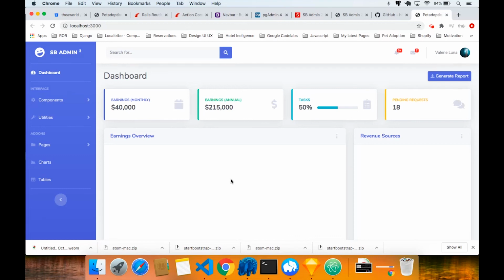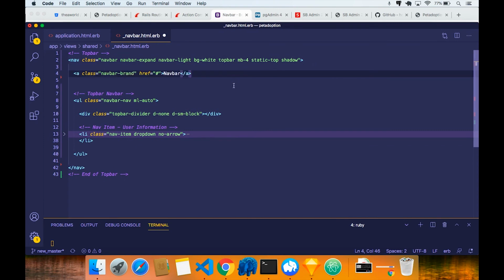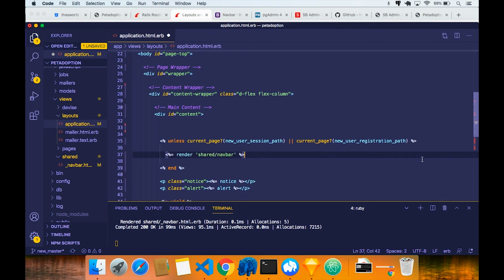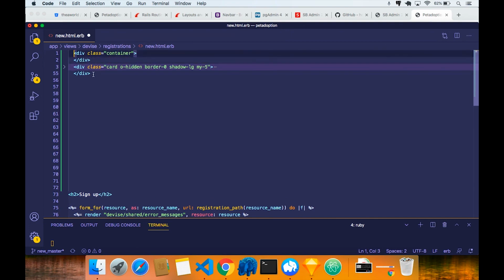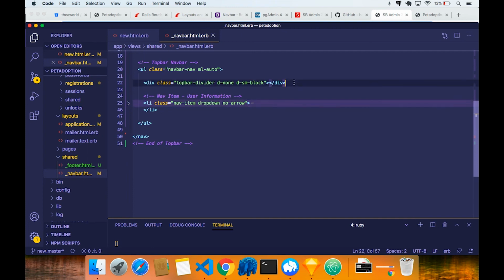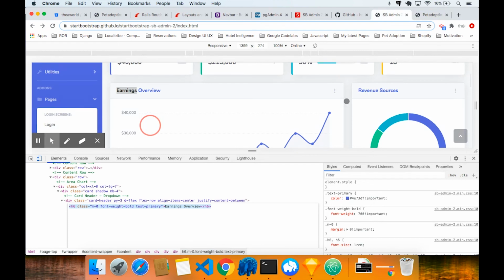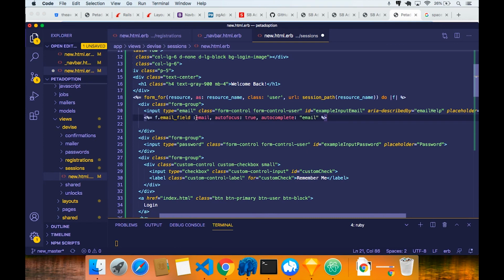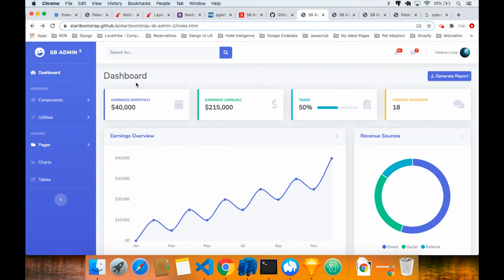Pet Adoption App - Part 8 A - With Rails, Styling Authentication views "Register and Login pages"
VIDEO SCOPE - PART 8-A
Styling Authentication views "Register and Login pages"